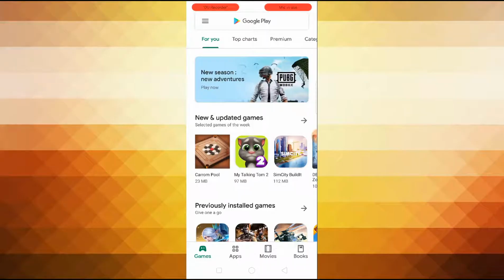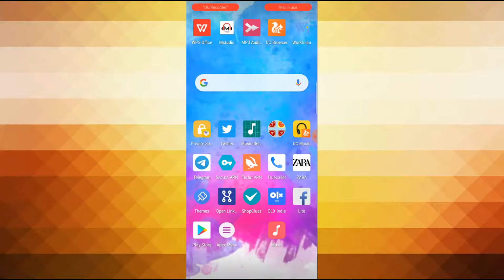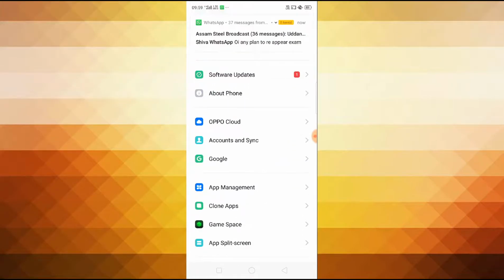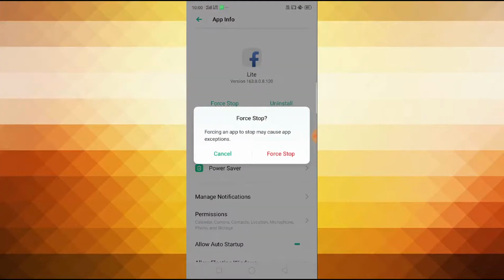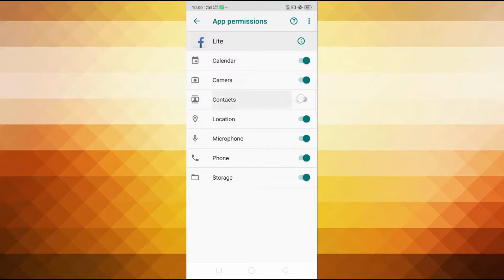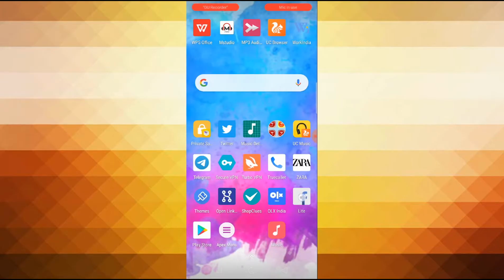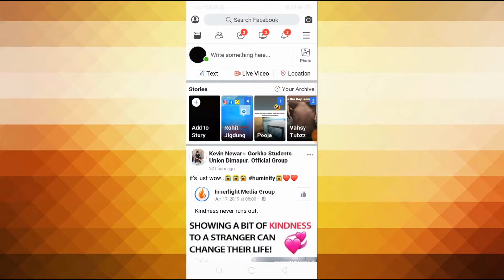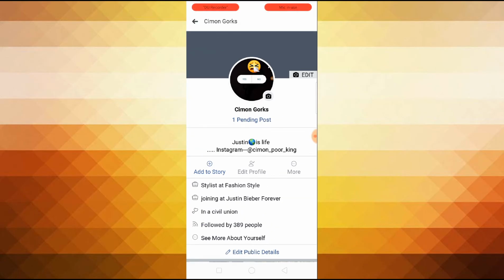How to fix Facebook lite profile picture not showing problem Solved 2023